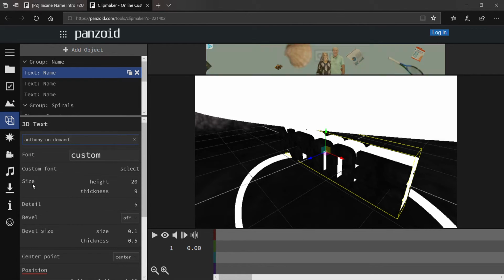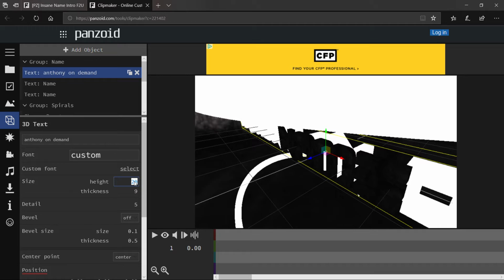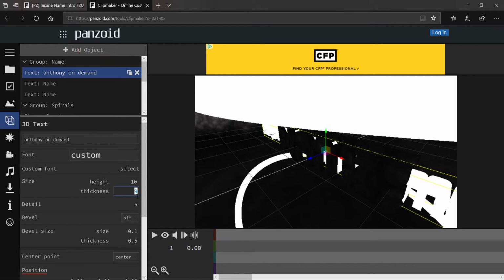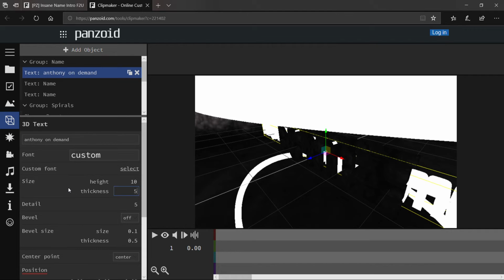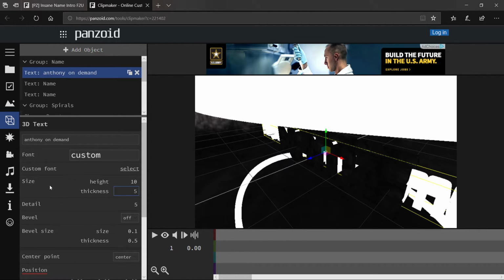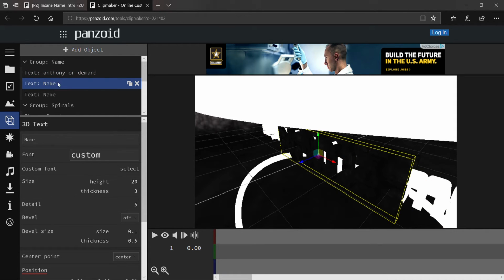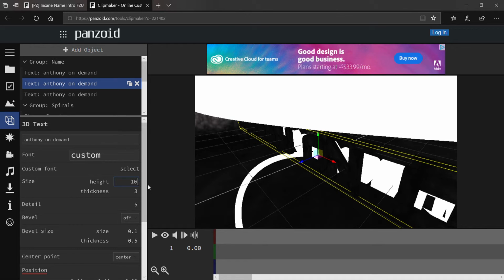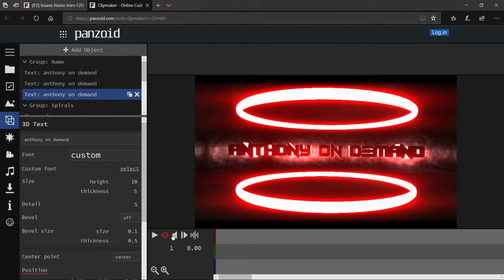How To add An Intro For Your YouTube Video for FREE! 2019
Does your intro to your youtube videos need a professional touch to it? Well here in this video you will be shown with a free software a step by step tutorial on just how to do that!